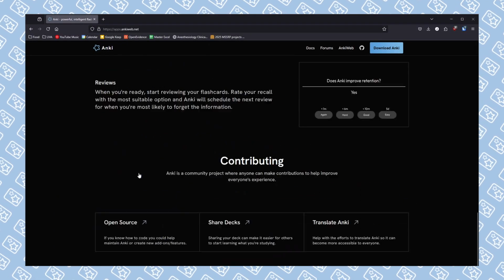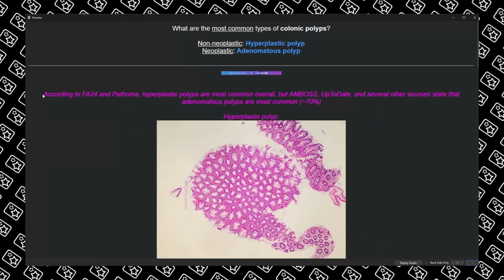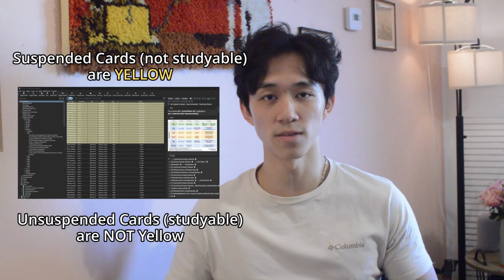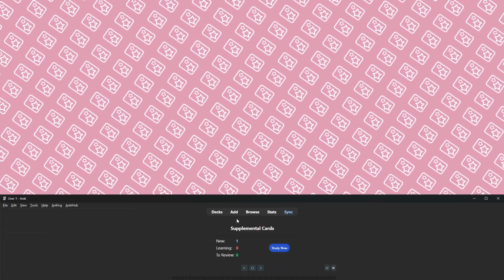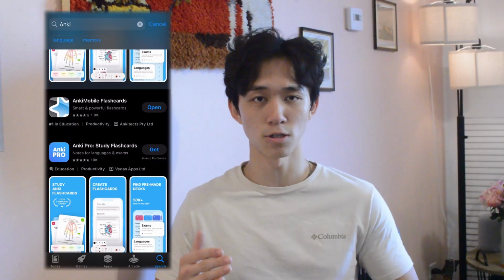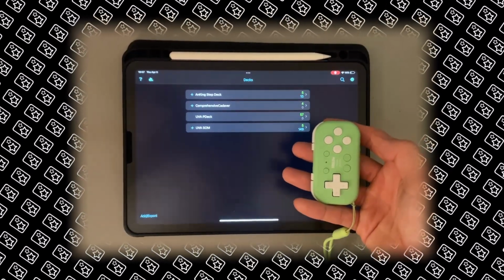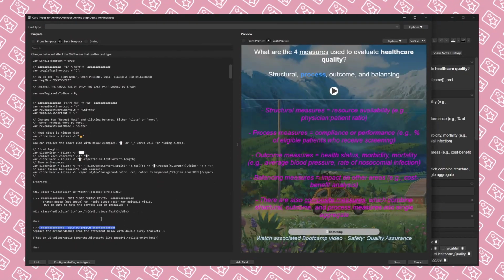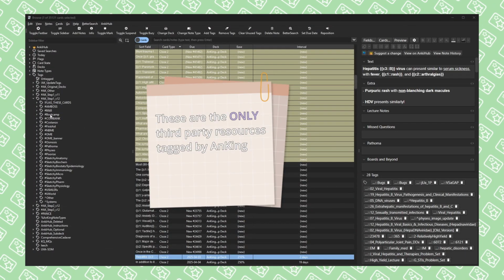A Comprehensive, Step-By-Step Guide to Starting Anki and Anking for Medical School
Timestamps:
0:00 Introduction
0:18 Download and Installation
0:25 Creating an AnkiWeb Account
0:55 Downloading and Installing Decks
01:34 Anking/AnkiHub
07:26 Making Cards
11:31 Card Settings
12:31 Anki iOS/Android App
13:18 Controller/Contanki
16:47 Addons
18:15 Small Optimizations
19:30 Which Cards Do I Unsuspend/Study?
21:51 Third Party Resources
26:07 What Does Studying Look Like/Actually Doing Cards
29:51 Final Thoughts/Takeaways

Addons:
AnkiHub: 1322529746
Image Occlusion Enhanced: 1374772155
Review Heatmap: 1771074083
Filtered Deck from Tags: 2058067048
Custom Background Image and Gear Icon: 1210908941

Text to Speech:
FRONT TEMPLATE
{{tts en_US voices=Apple_Samantha,Microsoft_Zira speed=1.4:cloze:Text}}
BACK TEMPLATE:
{{tts en_US voices=Apple_Samantha,Microsoft_Zira speed=1.4:cloze-only:Text}}

Thanks for listening! I'll try and respond to every comment/question so don't be a stranger!